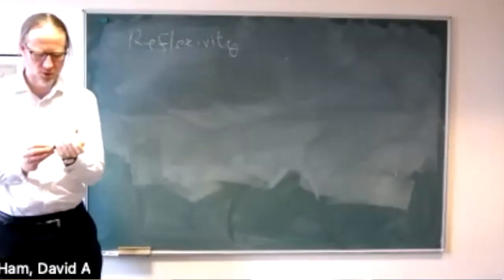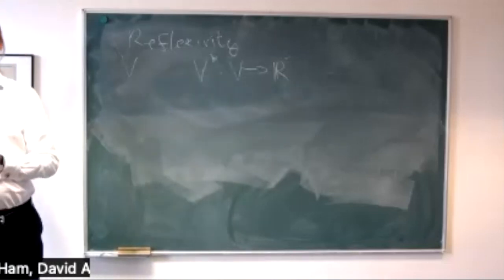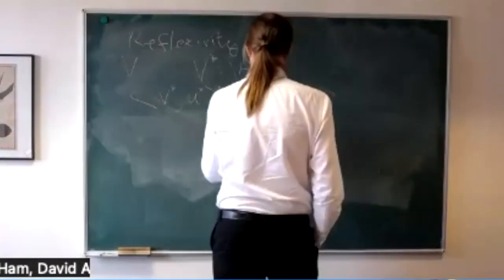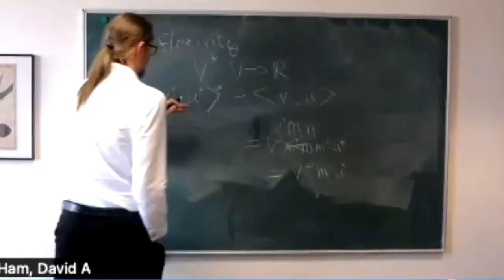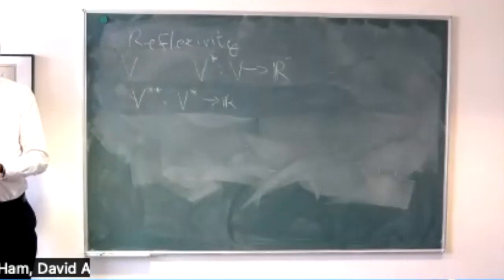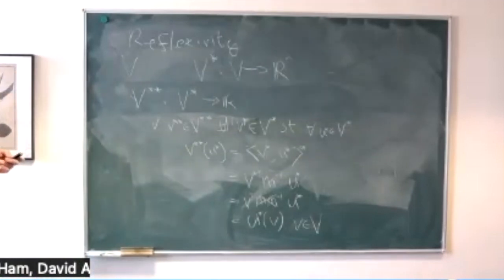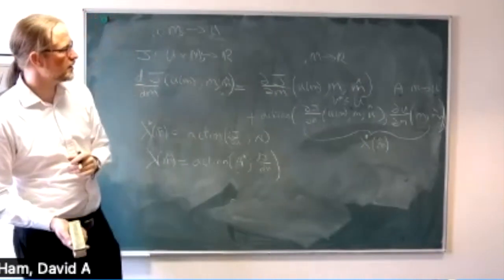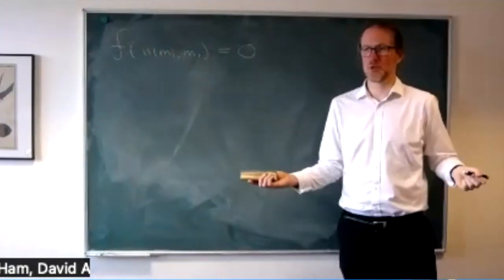How do you solve a problem like the adjoint? Lecture 2: reflexivity, Currying, and adjoint operators